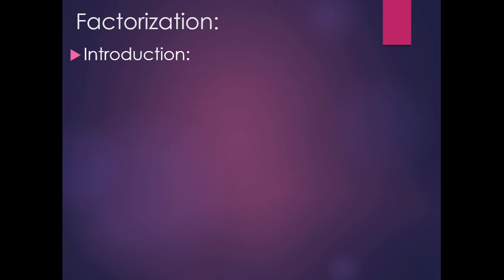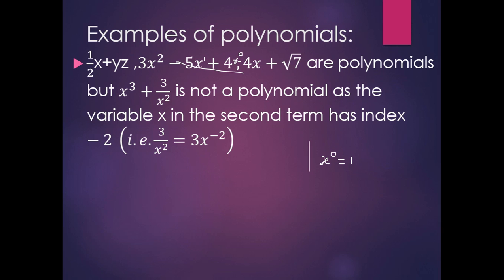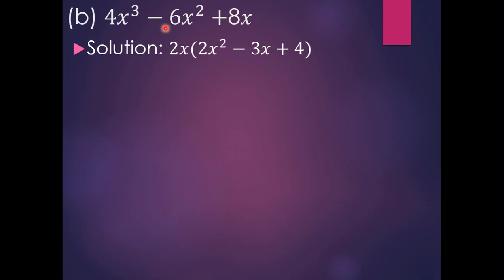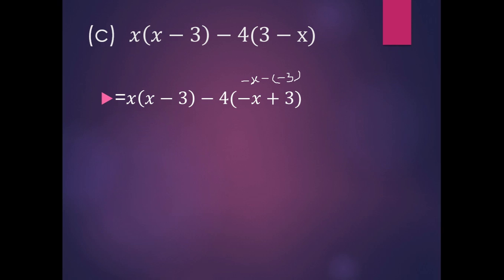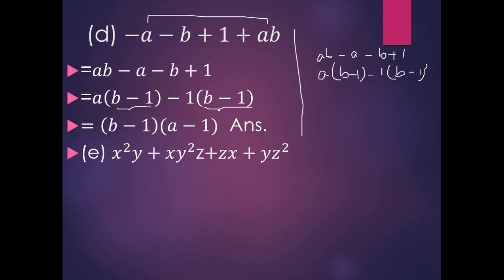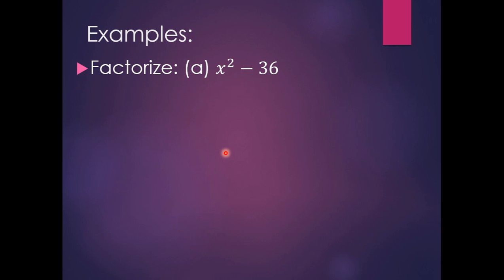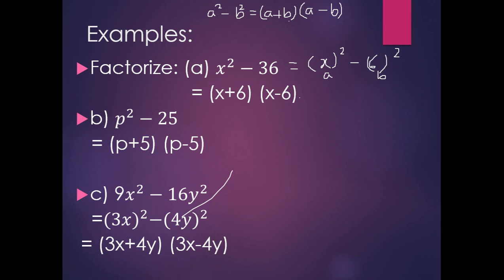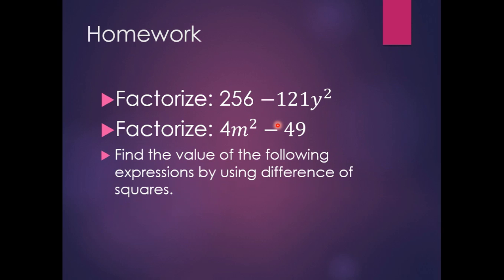Factorization of algebraic expressions | Part 1 | Experience Maths